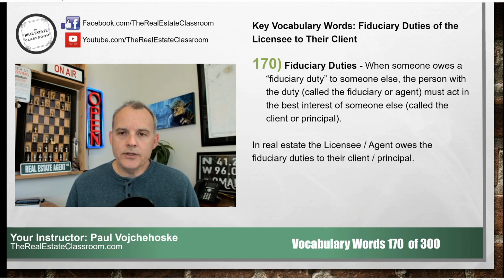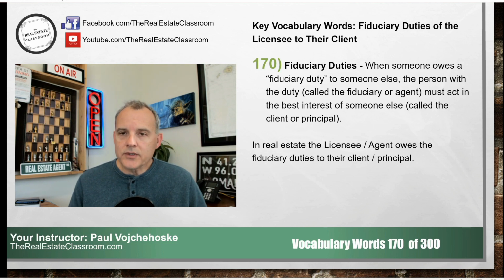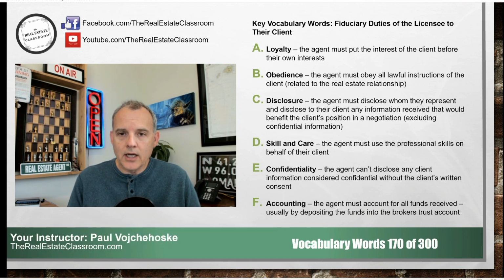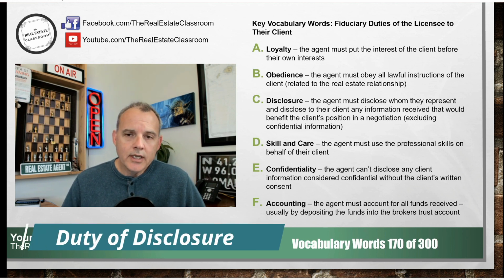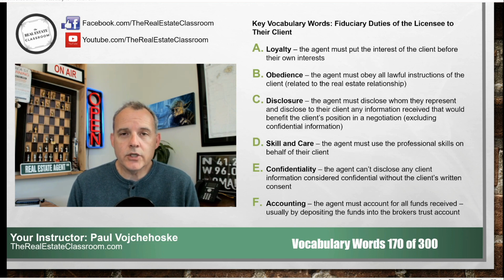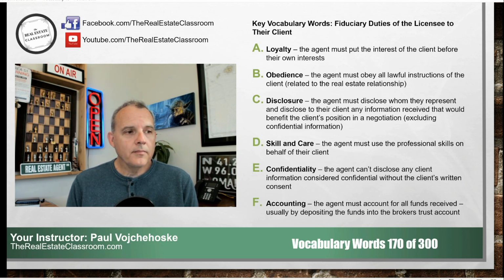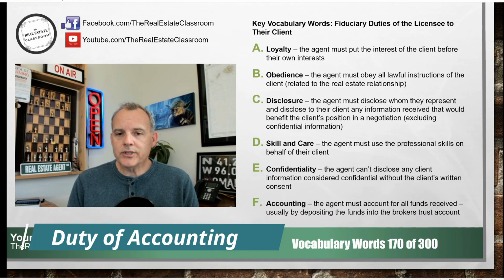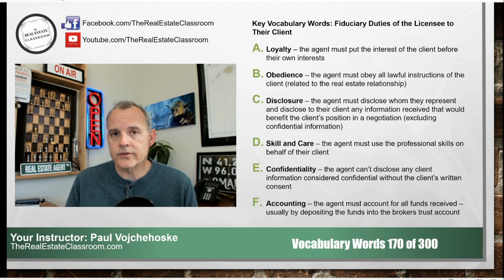Real Estate Vocabulary Words (170 of 300) | Real Estate Estate Exam Prep Videos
Knowing your Real Estate Vocabulary words is how to pass your real estate exam.  This Real Estate Exam Exam Prep Video discusses the following key real estate vocabulary words:

Fiduciary Duties-
Duty of Loyalty -
Duty of skill (Duty of Care) -
Duty of Accounting -
Duty of Disclosure -
Duty of Obediance -
Duty of Confidentiality -

There are 6 fiduciary duties a real estate agent owes to their client. They're loyalty, skill & care, accounting, confidentiality, disclosure, and obediance.  This real estate exam prep video explains it all... Everything you need to know to pass your real estate exam!

Cheers,
Paul Vojchehoske